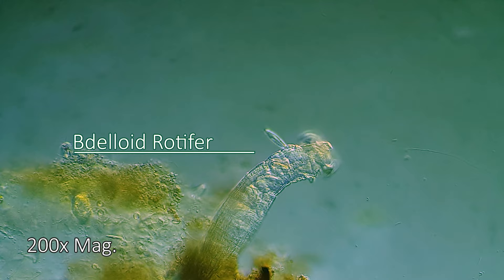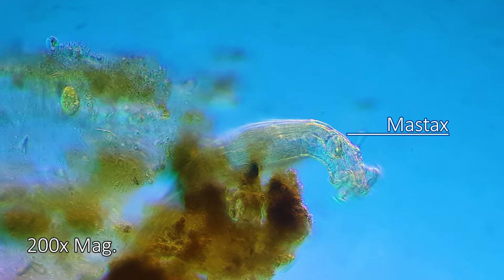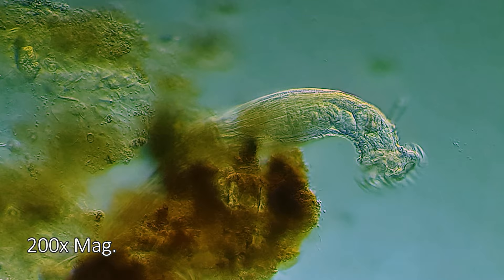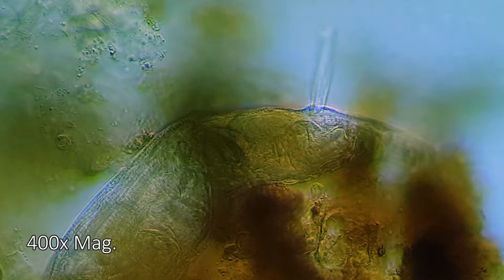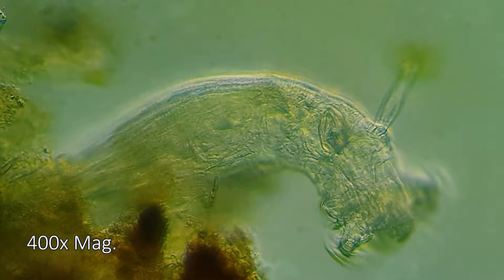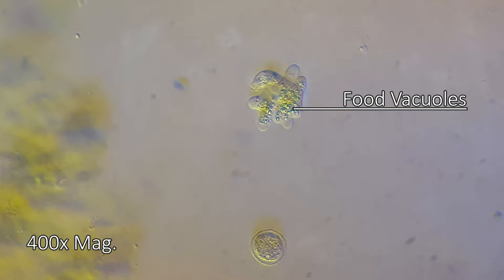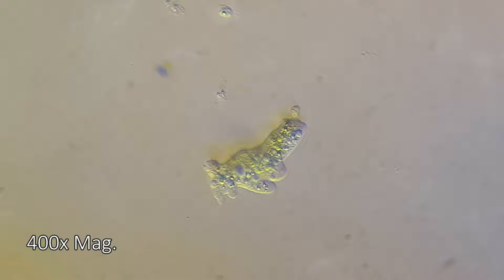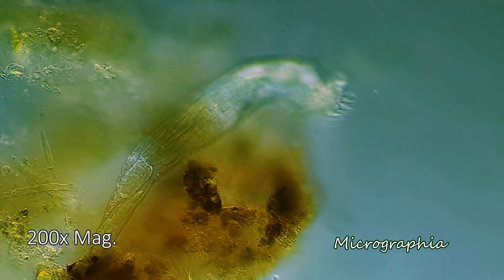MICRO MONSTERS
A short foray into the microscopic world of lake water. Follow the habits of a bdelloid rotifer and an amoeba as they go about their lives and learn a little more about what it means to be small.

Sound effects:

Straw Sound: Mike Koenig

Punches: CGeffex